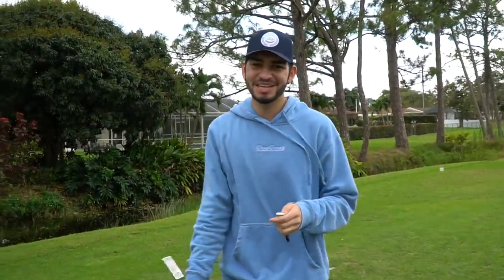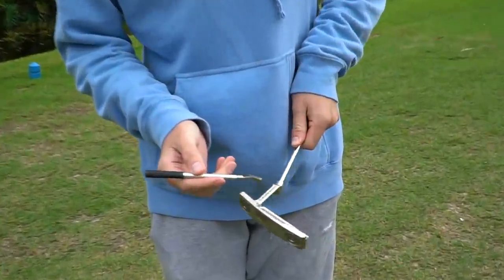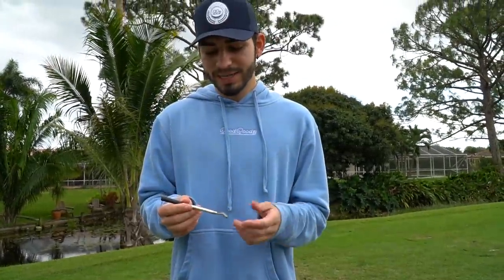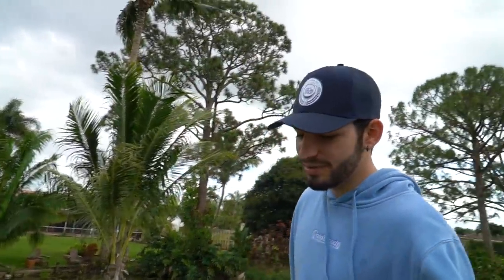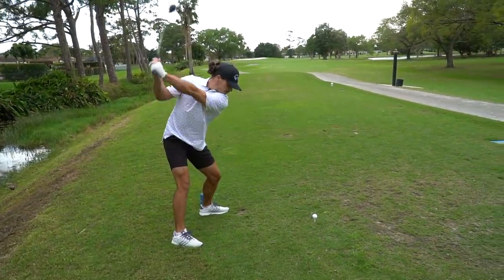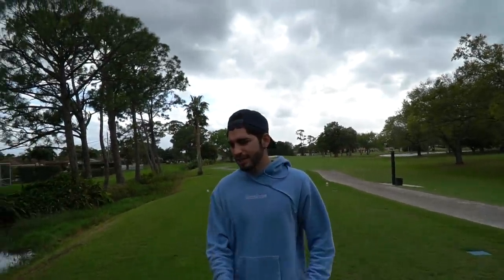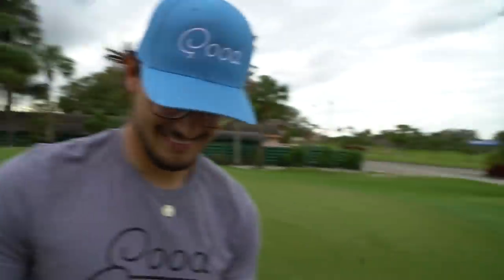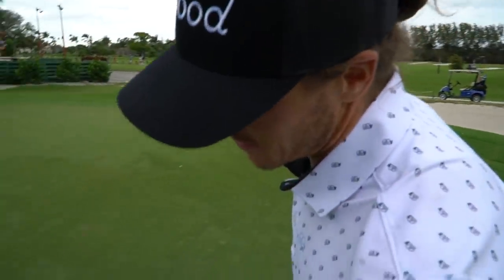The WORLD'S SMALLEST PUTTER *INSANE RESULTS*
this putter was a absolute tank! hope you guys enjoyed!!

Editor for today's video
MB01PZLDCSTE6YUbit.ly/30LmewXMB01FQRGKJE8GML